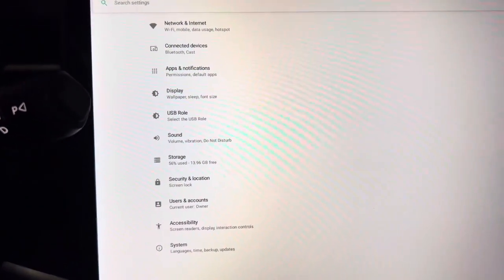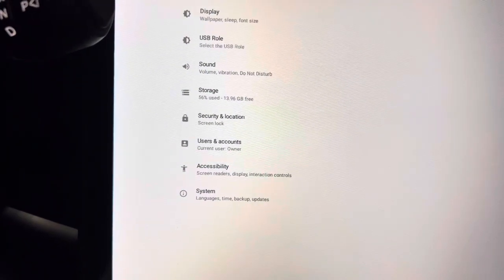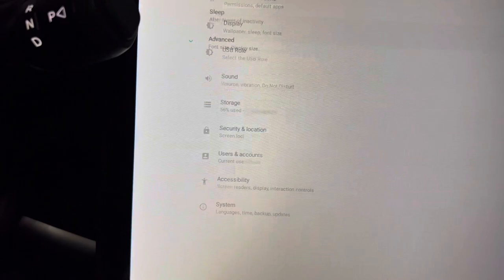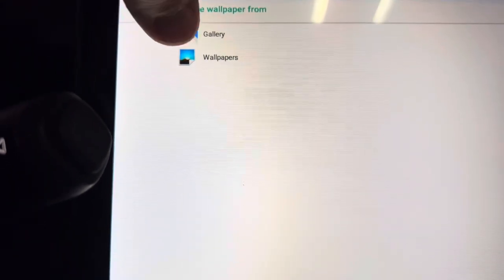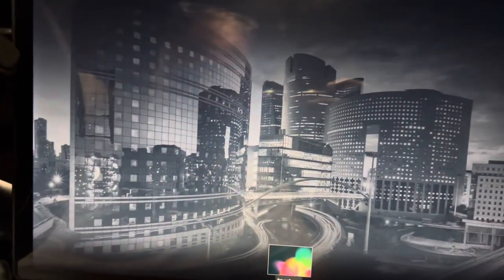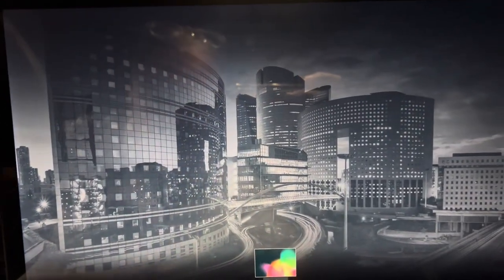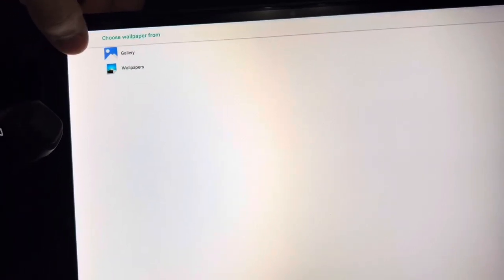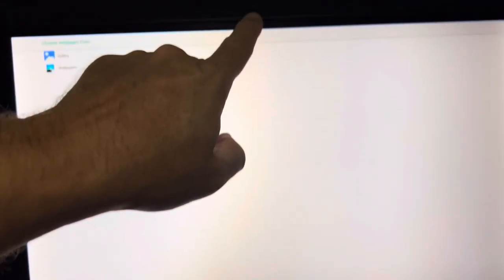Fisker Ocean - Secret Menu Screen Found!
While the display was in horizontal Hollywood mode, I was measuring the screen for an LCD protector.   While pressing the top of the screen with a ruler, a screen popped up with an Android-like menu screen. I looked at some of the entries. It got stuck in the wallpaper page and I had to press the home (Hollywood) button to exit. I’m still not sure what activated this menu. But it has some thing to do with the top of the touch screen. Maybe a long press in a specific location.

Sorry for the poor video quality and lack of proper narration, I wasn't expecting this to happen and I'm glad I recorded it!

Leave a note in the comments on how many times I say "interesting", man I need to work on impromptu narration!

96%